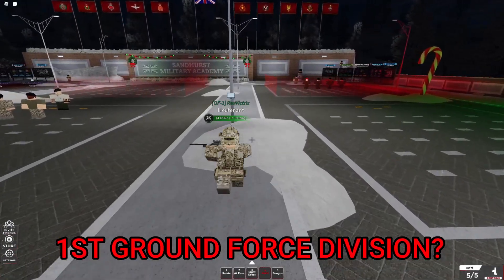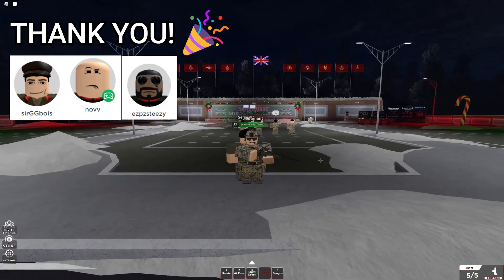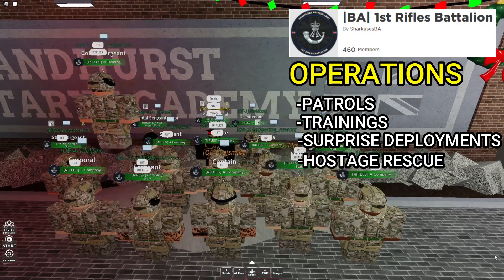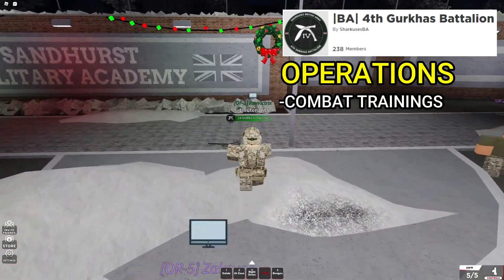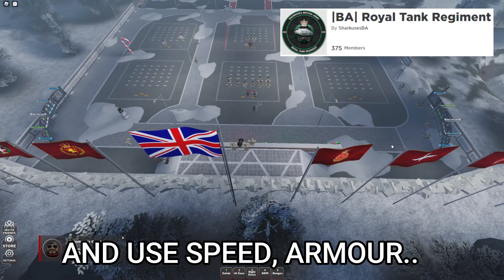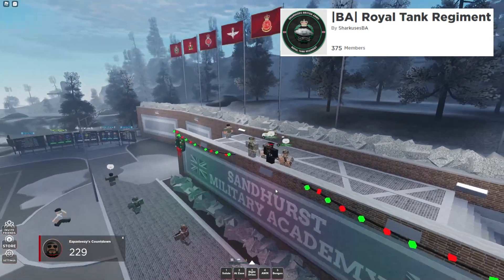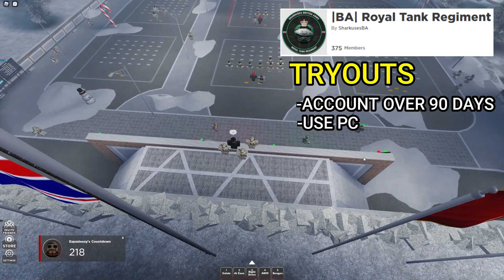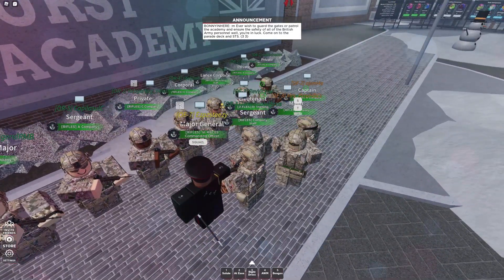Guide to 1GFD - BA's Ground Force Division (ROBLOX)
A guide/tutorial on Sharkuses' BA Ground Force Division! This video explains RIFLES/RGR/RTR, how to pass a tryout, what they do, and cool facts!

0:00 - Introduction
0:11 - Ground Force Division Information
0:32 - 1st Rifle Battalion (Rifles)
1:24 - 4th Gurkhas Battalion (RGR)
1:58 - Royal Tank Regiment (RTR)
2:37 - (SPECIAL) RTR Trailer
3:36 - Thank you for watching!

𝐀𝐁𝐎𝐔𝐓 𝐑𝐄𝐕𝐎𝐋𝐕𝐈𝐍𝐆𝐃𝐎𝐑𝐊...
I started making youtube videos at the beginning of 2020. Still in high school, i'm focusing more on studies (hence the name Dork) and youtube is just a side thing.